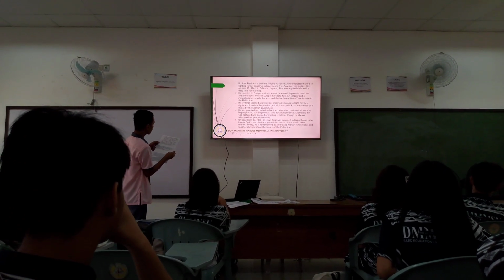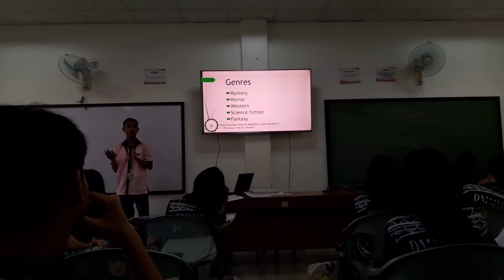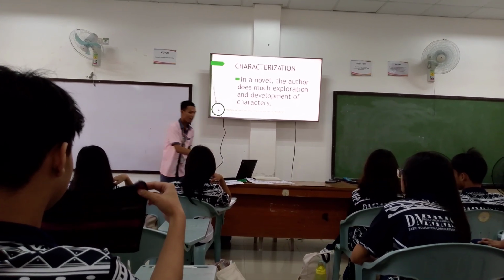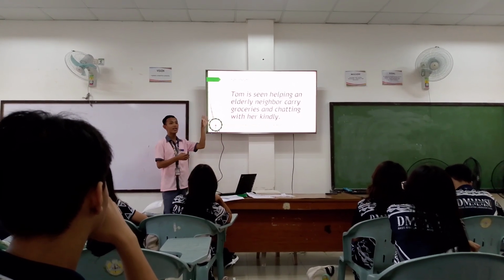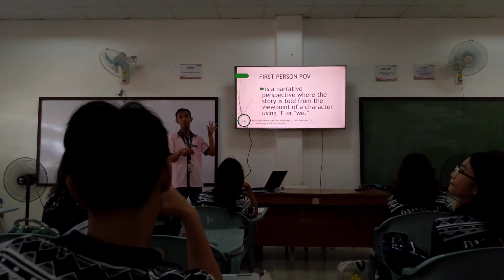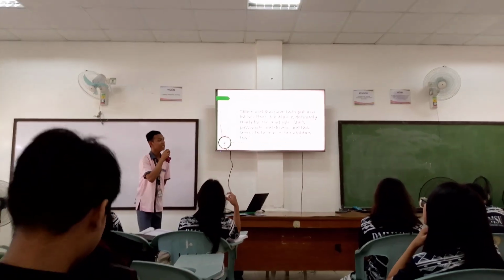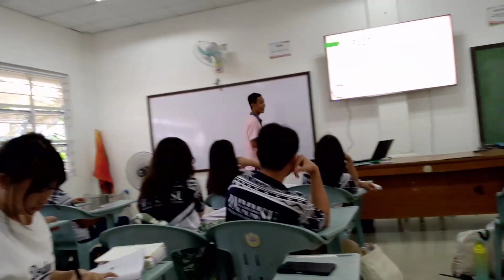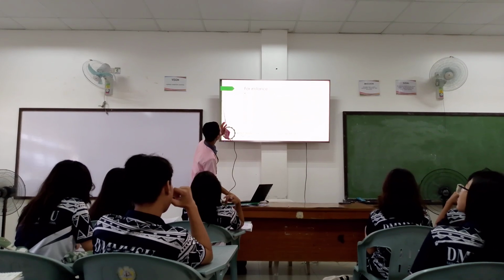GRADE 7 HOMER ELEMENTS OF A NOVEL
TOPIC: ELEMENTS OF A NOVEL